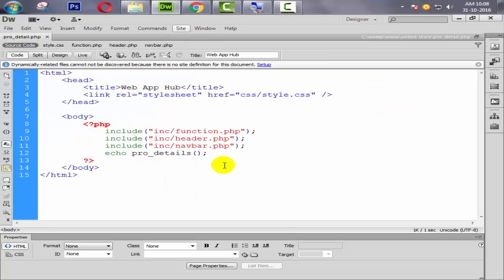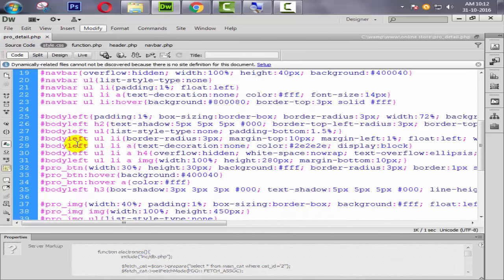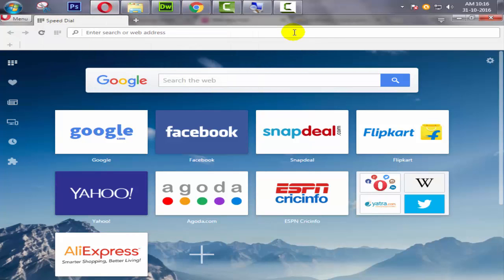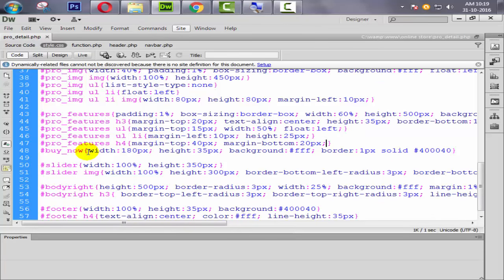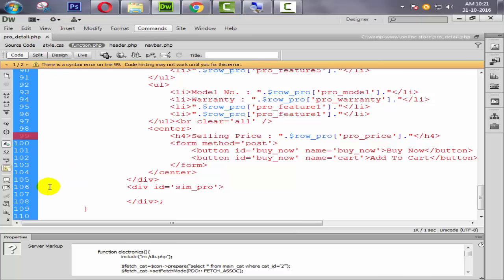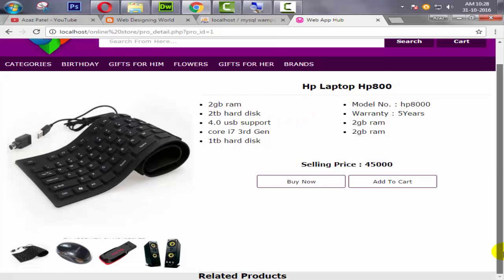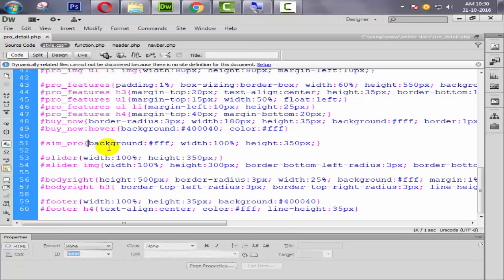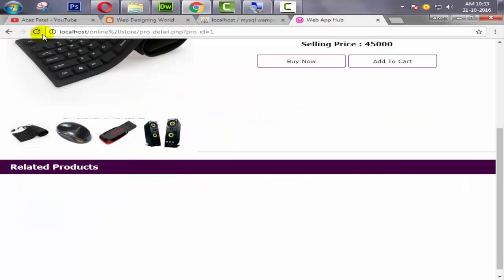E Commerce Website Development In PHP With PDO Part 26 Design BuyNow Buttons And Related Product Box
Hello Everyone Welcome To My E Commerce Website In PHP Course

In This Course You Will Learn That How Can You Create A Ecommerce Website In PHP.

We Use A Dreamweaver For Coding Google Chrome As A Browser And MySQL As a Database And We Also Use A Wemp Server (Offline) To Run PHP Script In This E Commerce Website In PHP Course

After Watching This Course You Will Be Able To Develop Any E Commerce Website In PHP